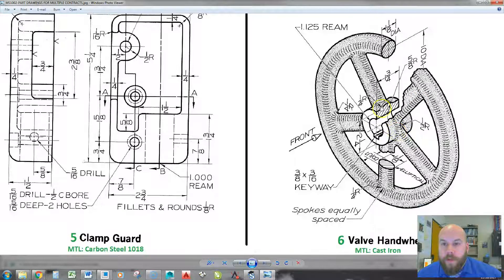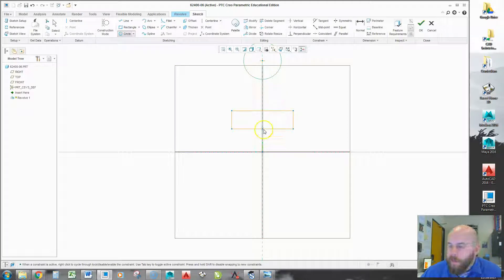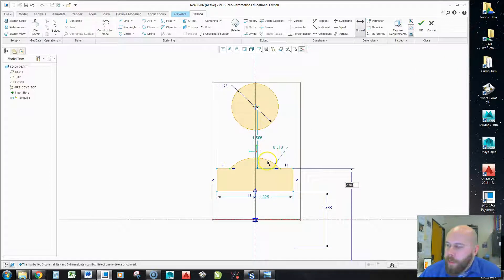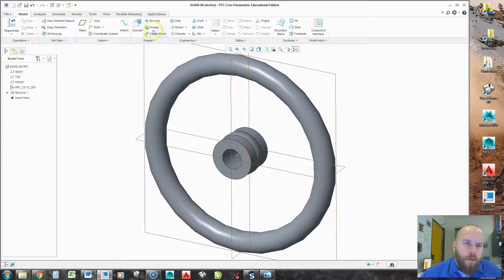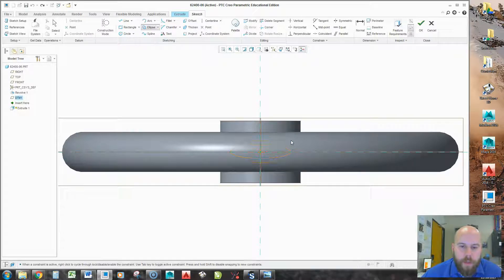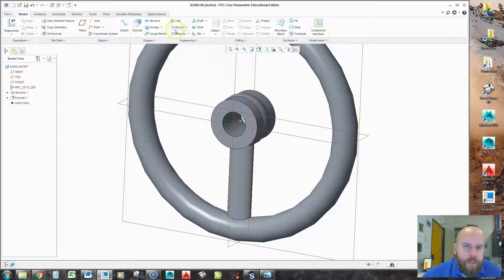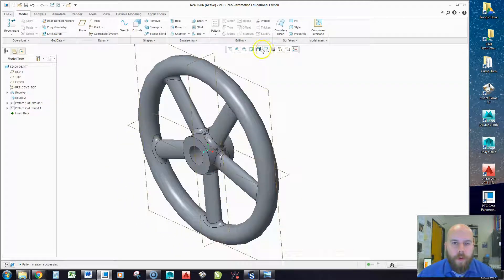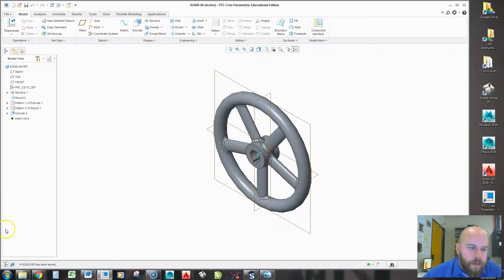CREO: Creating a 5 Spoke Wheel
How to create a 5 spoke wheel in PTC Creo 3.0. A few handy techniques you'll learn in this video include:
- Revolve
- Extrude up to next
- Rounding techniques